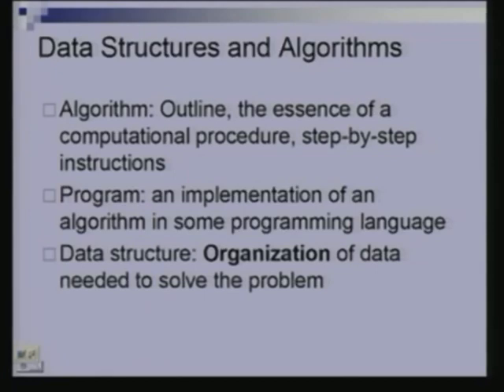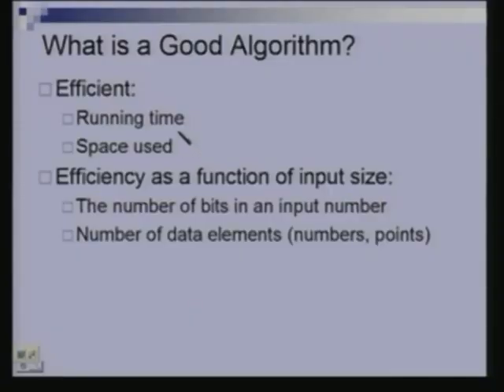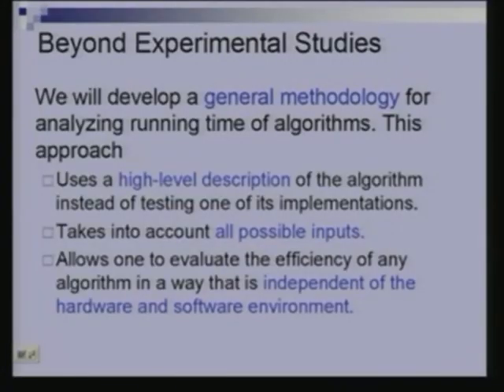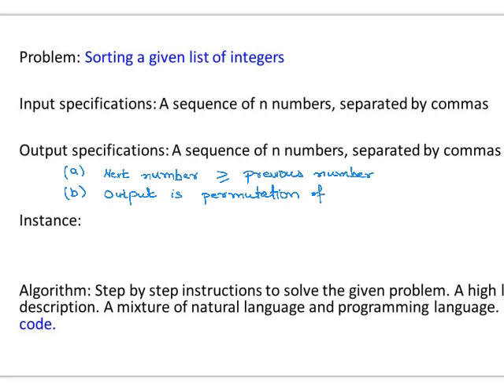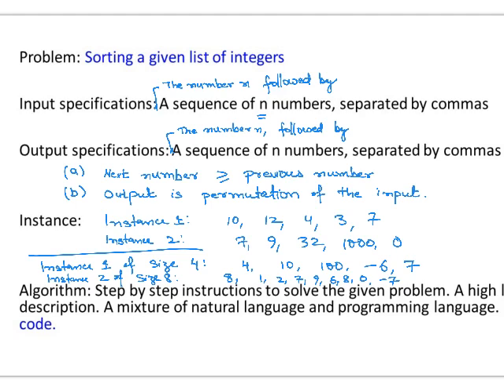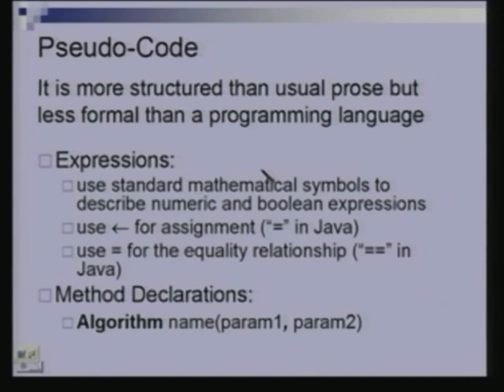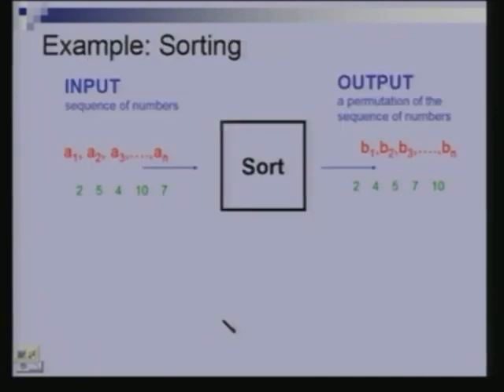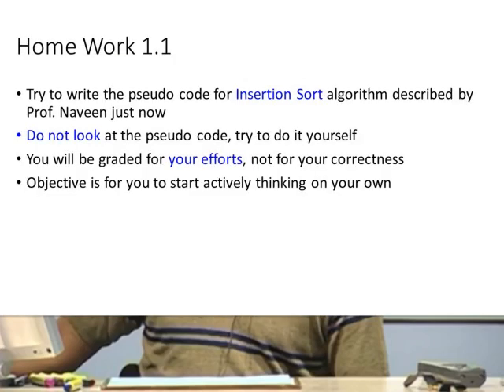COL106-FlippedClass1.1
“Data Structures and Algorithms – Flipped Class 1: Introduction” is a modification of “Lecture-1 Introduction to Data Structures and Algorithms”, by Prof. Naveen Garg, Department of Computer Science and Engineering, IIT Delhi and NPTEL, used under CC-BY-NC-SA and is licensed under CC-BY-NC-SA (Attribution-NonCommercial-ShareAlike) by Rahul Garg.